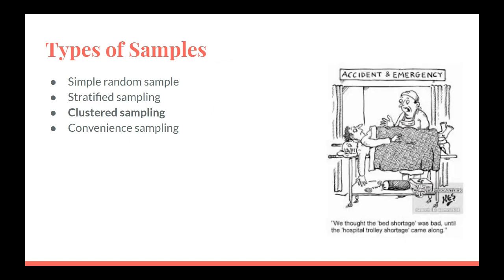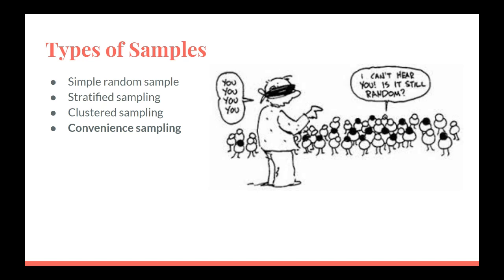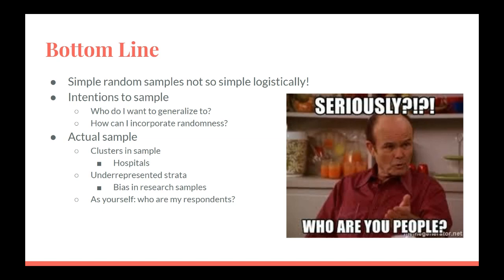Sampling Methods Basics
Unclear on what sampling methods would be best for your research project?  Here is a short overview of some basics on sampling methods!